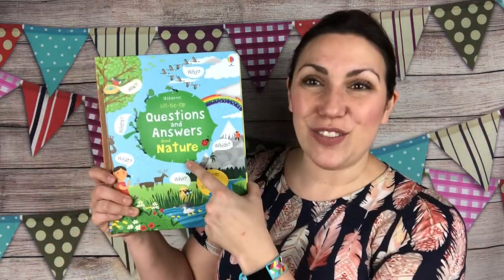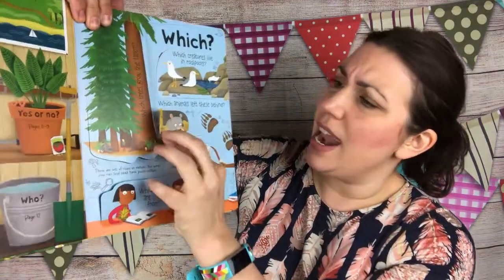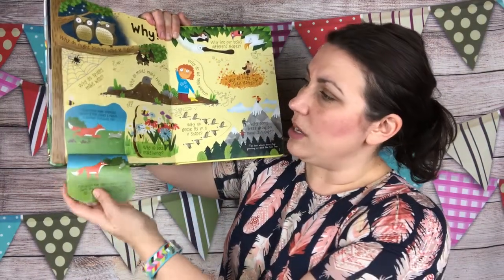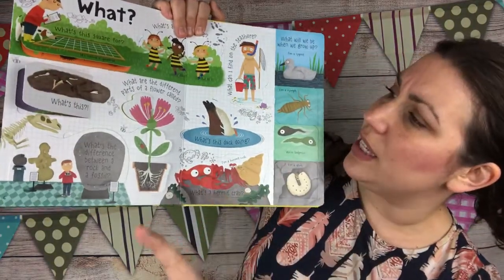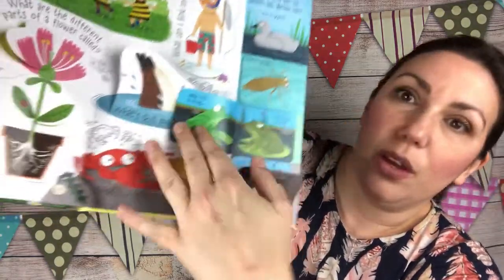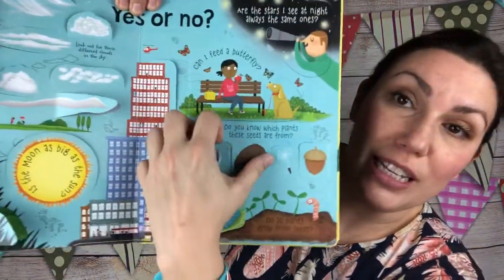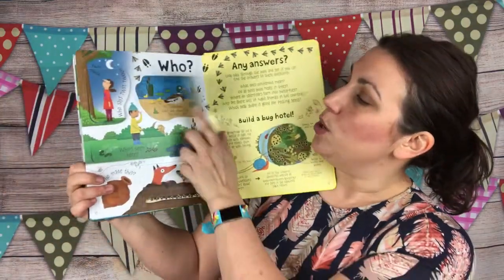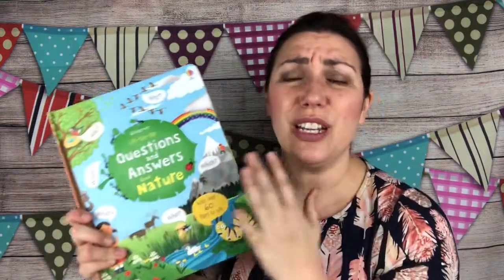The Usborne Lift the Flap Questions and Answers About Nature Book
and come hang out at The Usborne Experience with Heidi on FB.